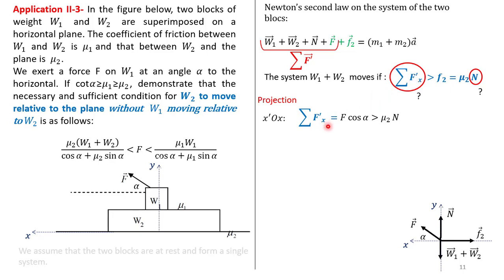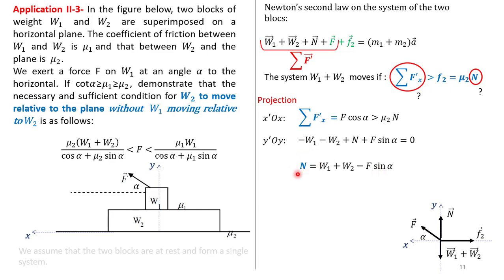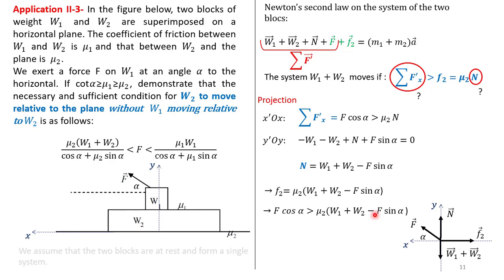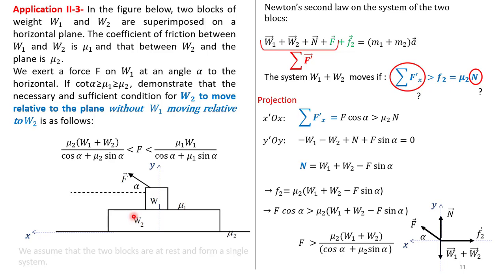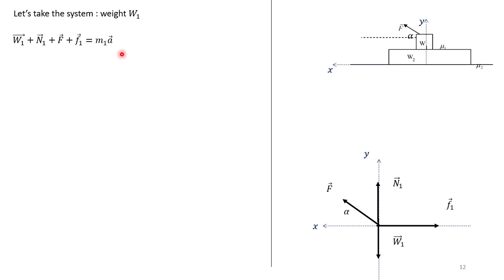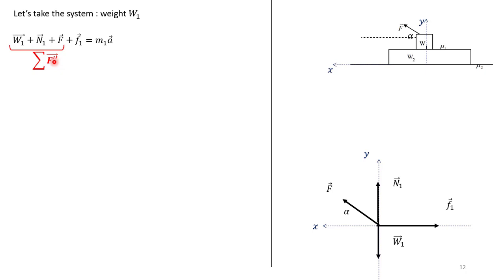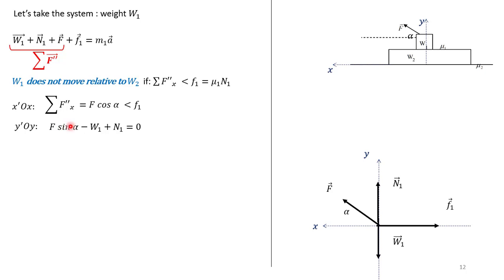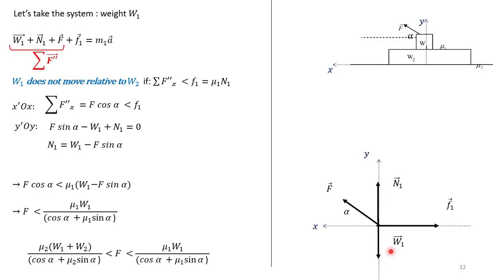Motion of Blocks with Friction - Chap 2 - App 3